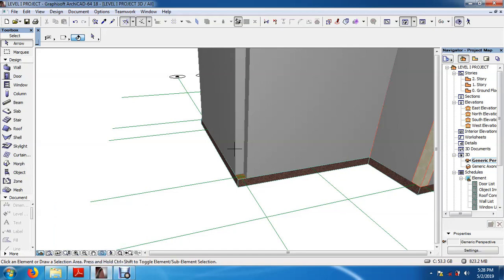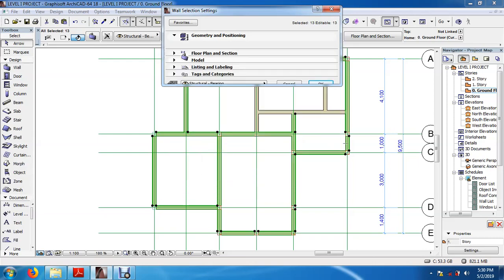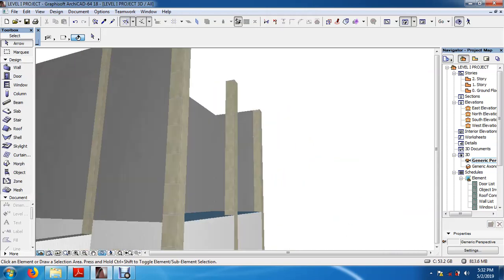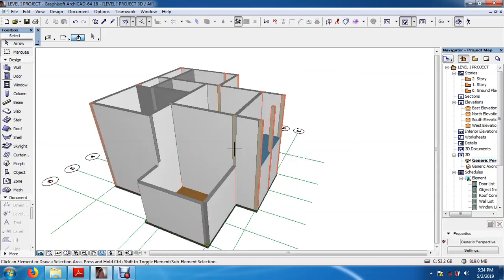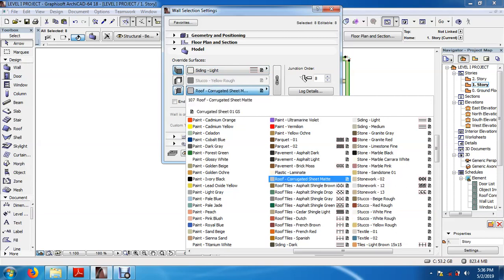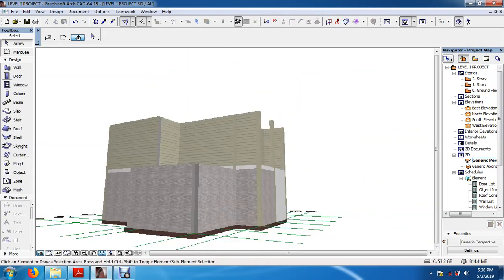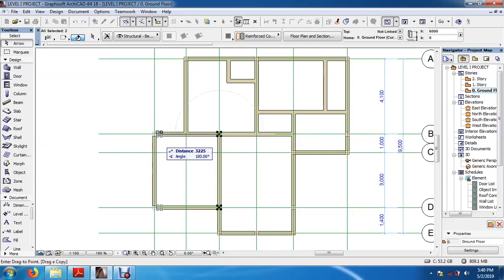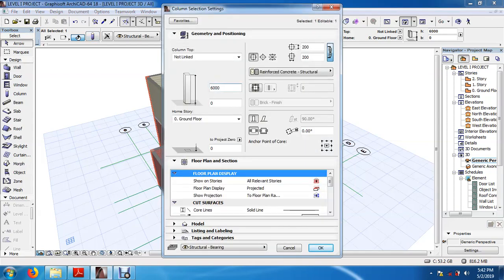ArchiCAD| Lesson 4_Module 2| How To Change Wall Properties And Wall Surface Texture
You'll learn how to change wall texture of your building from brick texture, to stone texture, marble texture,  plain color texture and other properties.